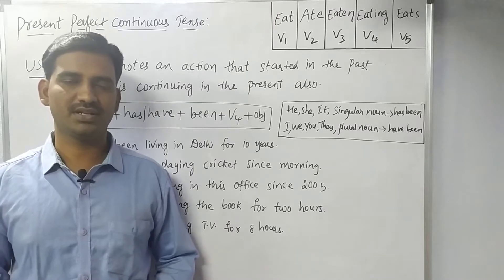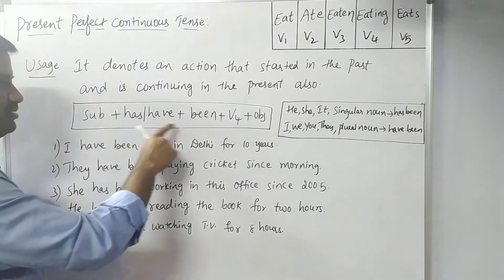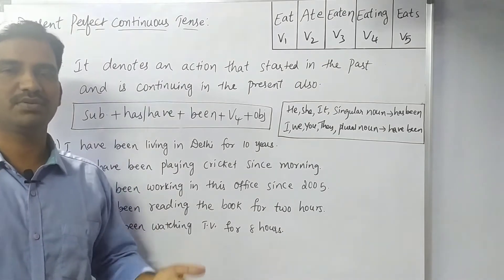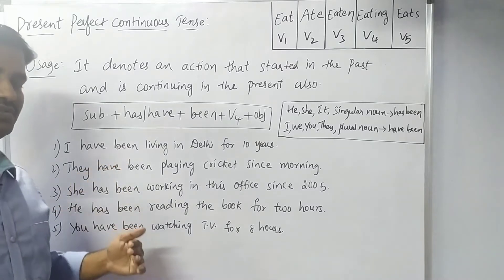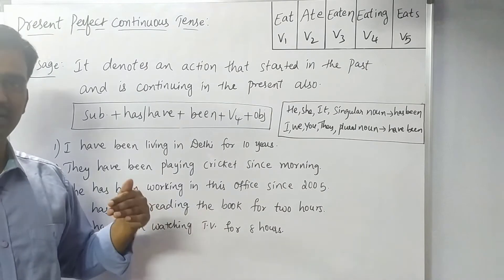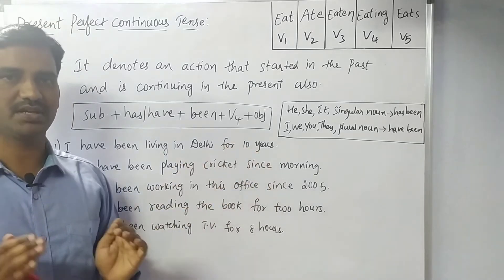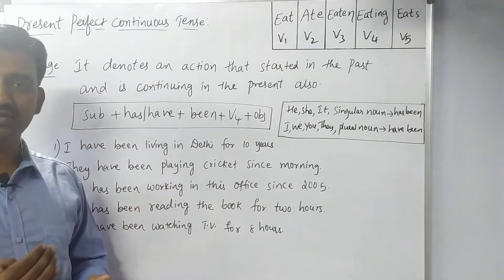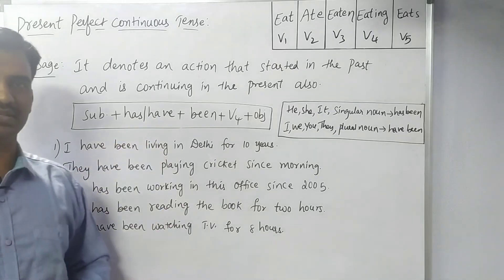TENSES: Present Perfect Continuous Tense। Lesson#40|Basic English Grammar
Do Does Did

How to use Been

Use of am is are

Learn English With Madan